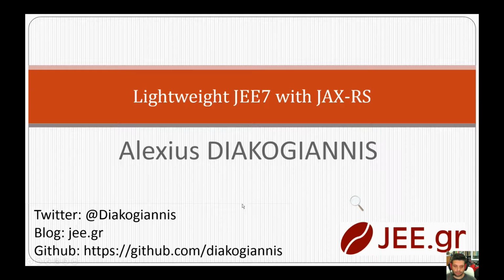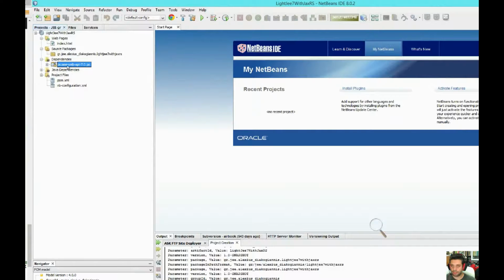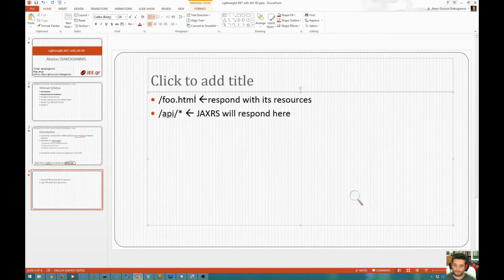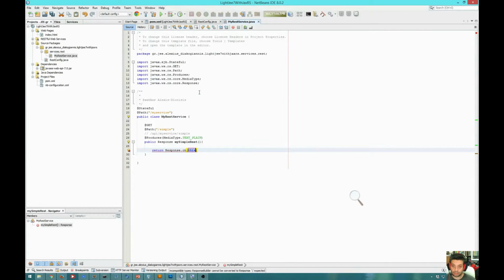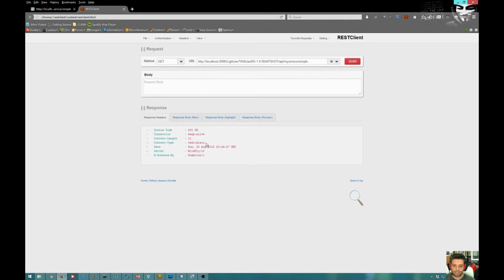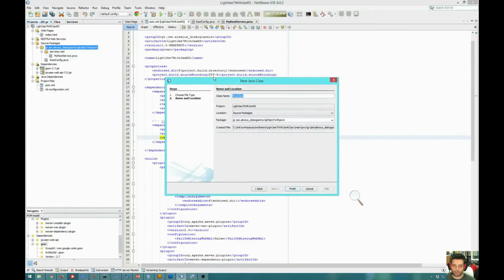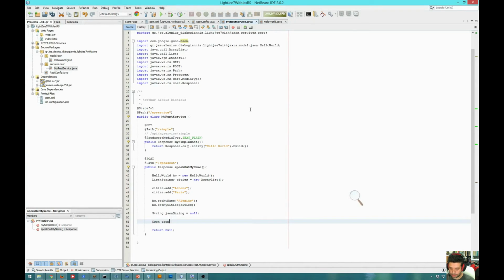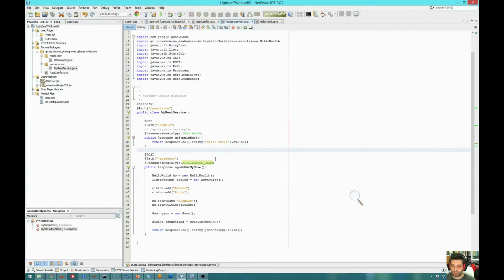Lightweight JEE7 with JAX RS / Alexius DIAKOGIANNIS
In this webcast we are going to create a simple lightweight JEE7 web app with restfull services using JAX-RS